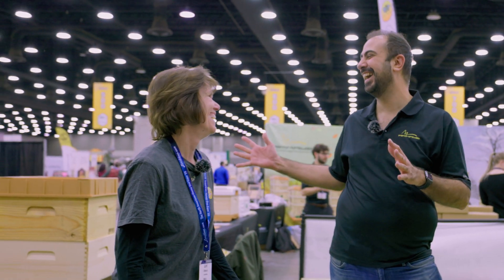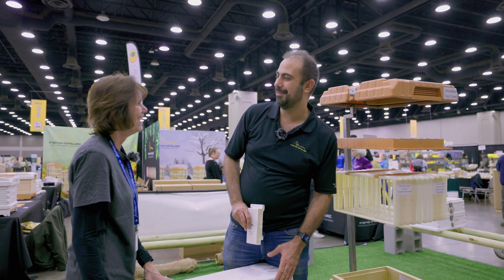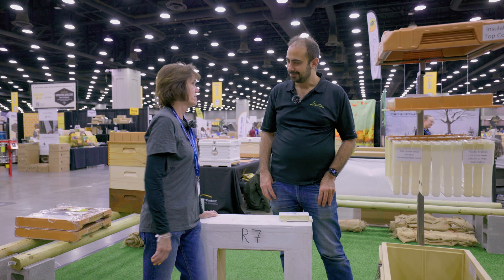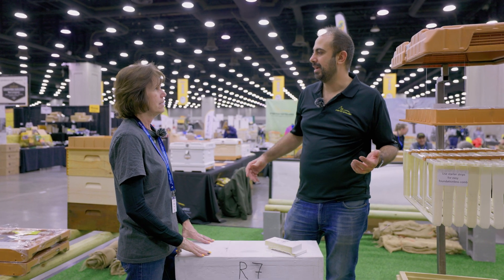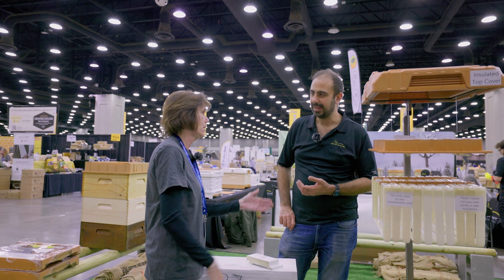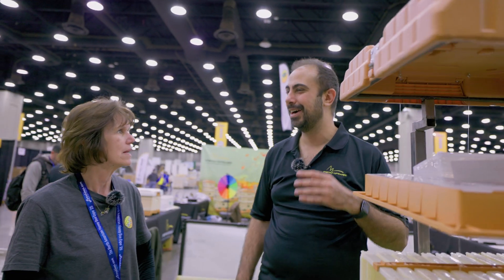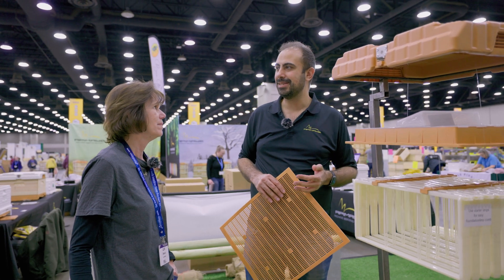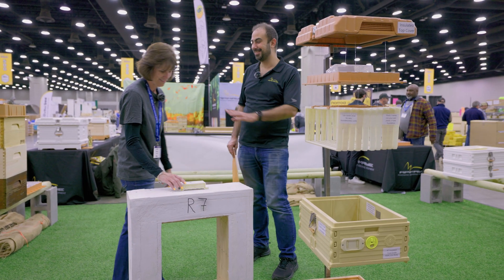Apimaye Bee Hives | Deep Dive with Lori at NAHBE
Discover the innovation behind Apimaye bee boxes, designed to elevate modern beekeeping. In this interview, we dive into the features that make Apimaye hives stand out, from their durable, insulated design to the convenience of built-in feeding systems and ventilation controls. Whether you're a beginner beekeeper or a seasoned professional, these premium hives are engineered to simplify hive management, protect colonies in extreme weather, and enhance overall hive health. Join us as we explore why Apimaye has become a game-changer in the beekeeping industry, offering solutions that help beekeepers achieve healthier, more productive hives.